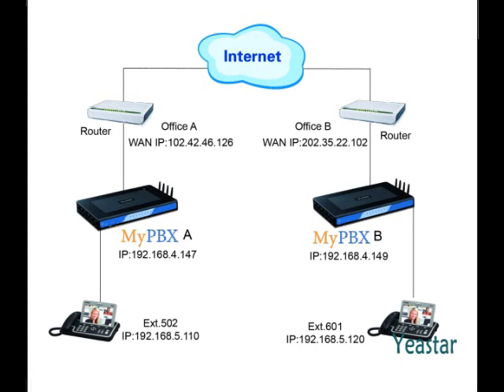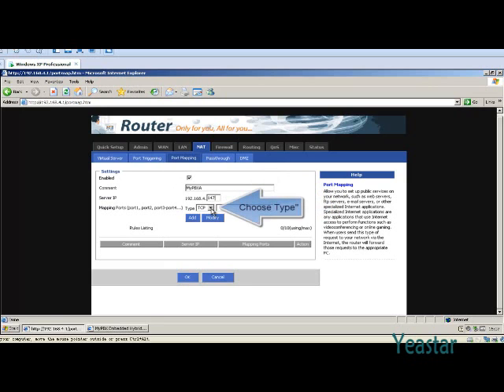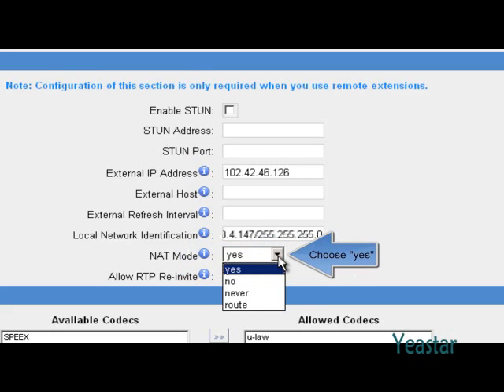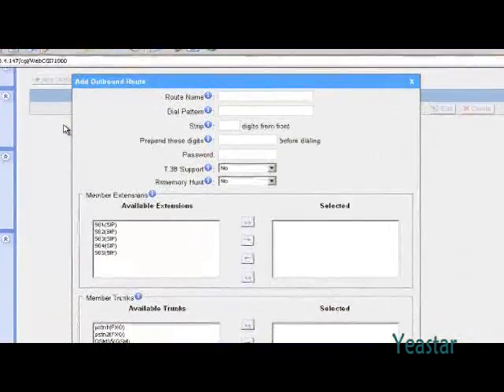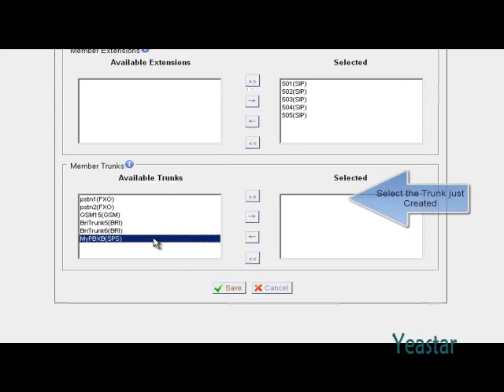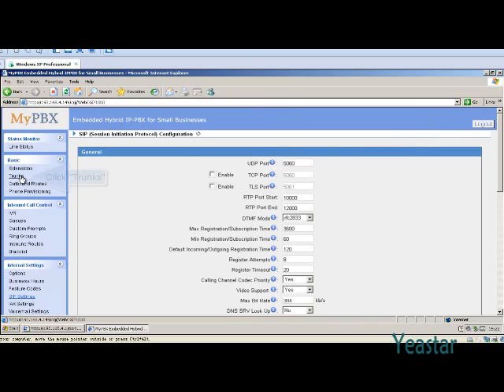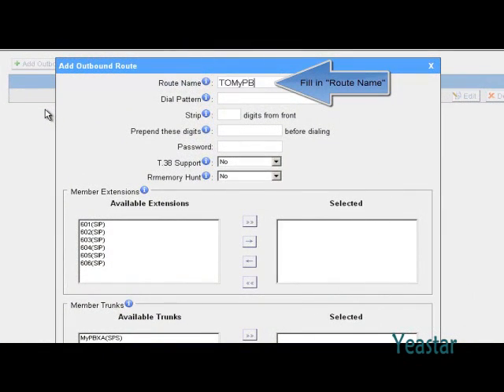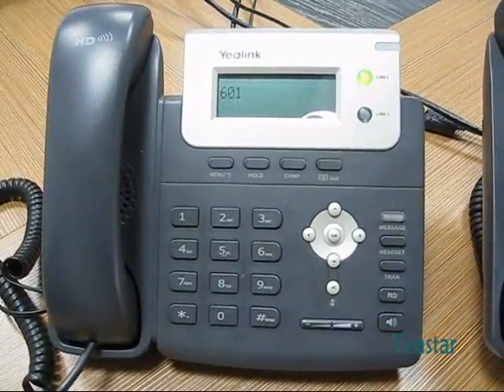How to connect two MyPBX together?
Interconnected in the same network or remotely by VoIP trunks or Service Providers, MyPBX can realize free calls between the head office and branch office.

★ Upgrade from Discontinued MyPBX Series to Enjoy Free Softphone & UC

MyPBX Series is a discontinued IP PBX lacked in unified communications capability. If you wish to upgrade to a UC-capable PBX system that supports remote working, Yeastar is trying to help in this challenging time by providing special offers to users of MyPBX Soho, MyPBX Standard, MyPBX U100, MyPBX U300, and MyPBX U5 Series.

● Get free one-year LCS subscription by purchasing Yeastar S-Series VoIP PBX
● Get free recording minutes by purchasing Yeastar Cloud PBX